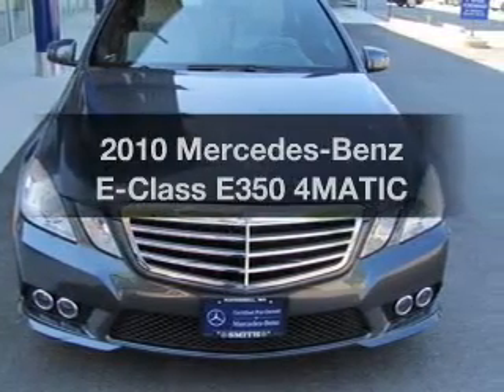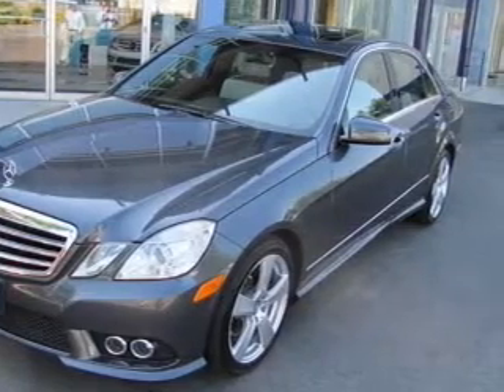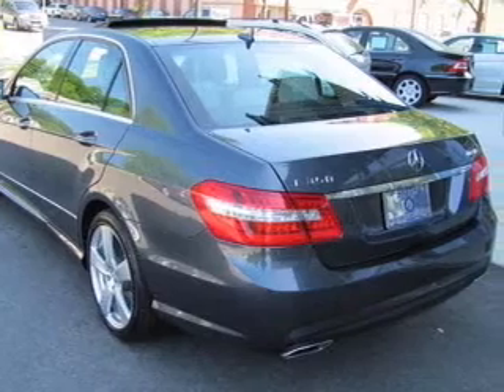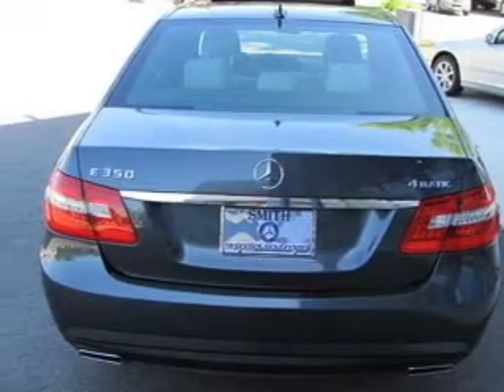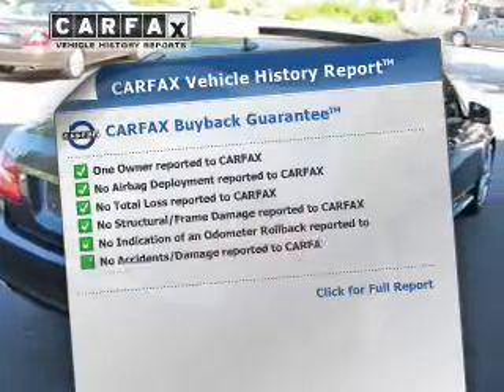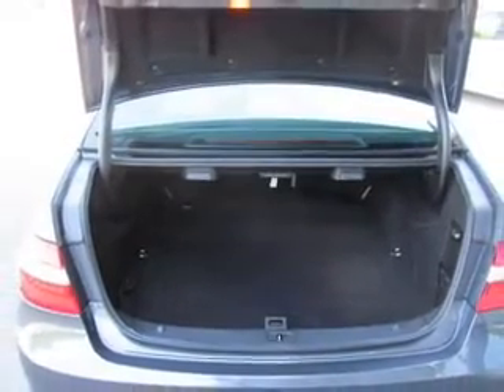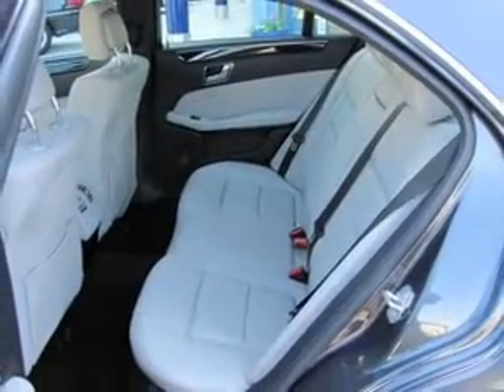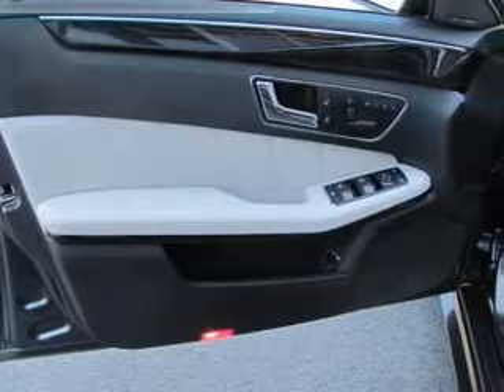2010 Mercedes-Benz E-Class - Haverhill MA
Phone:
Year: 2010
Make: Mercedes-Benz
Model: E-Class
Trim: E350 4MATIC
Engine: 3.5 liter 6 cylinder
Transmission: AUTO 7SPD
Color: Gray
Mileage: 33044
Address:
420 River St.